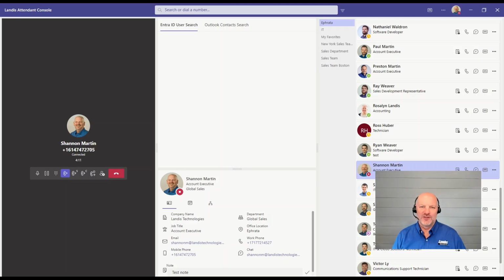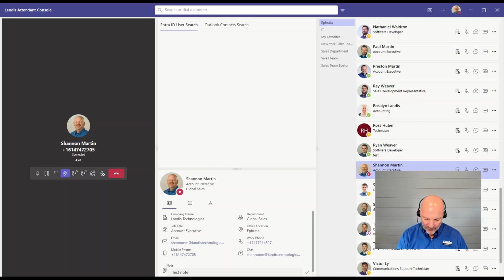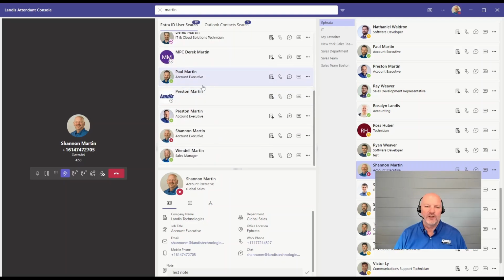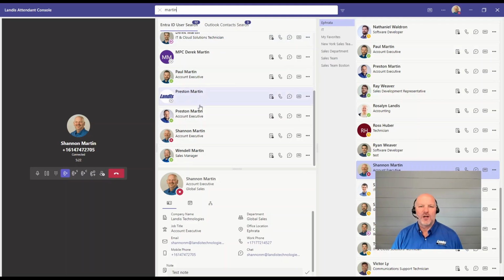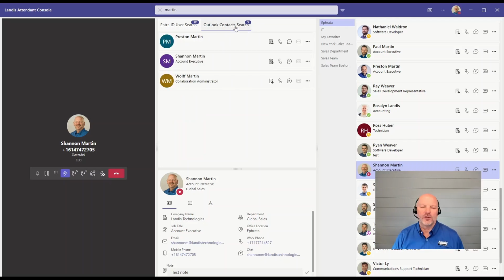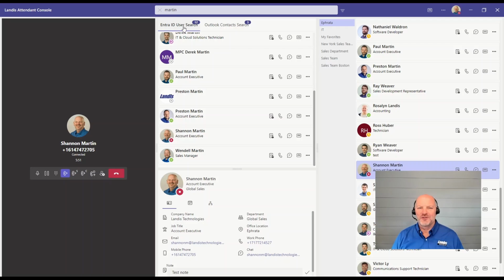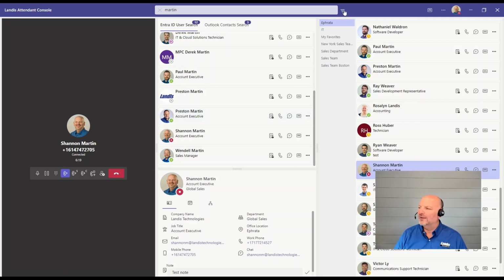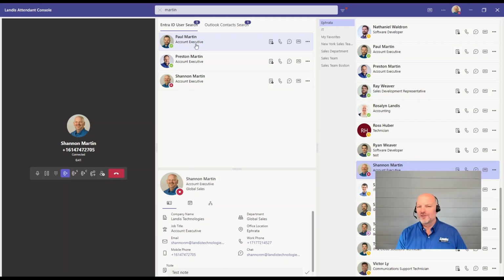Multiple Search Sources in Landis Attendant Console for Microsoft Teams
This video shows the powerful ways Landis Attendant Conole can find the right person with ease.
Search in:
Entra ID / Active Directory
Outlook Contacts
Global Exchange Contacts
SharePoint list
ETC.
Keep your search organization wide or narrow it down to a subset to make it easy for your receptionist to get the call to the right person, every time.